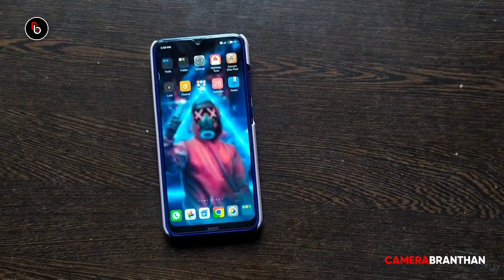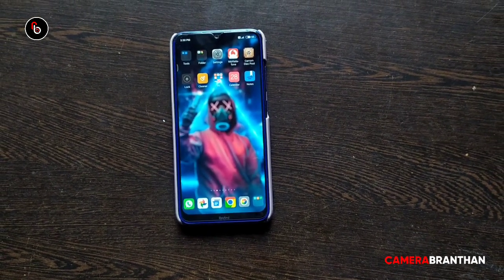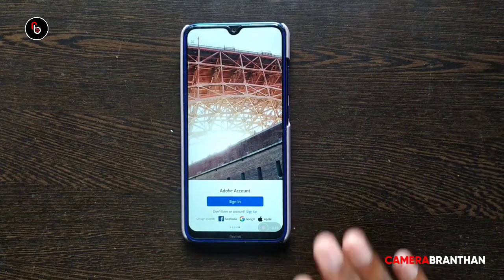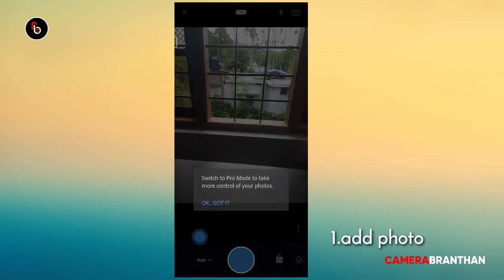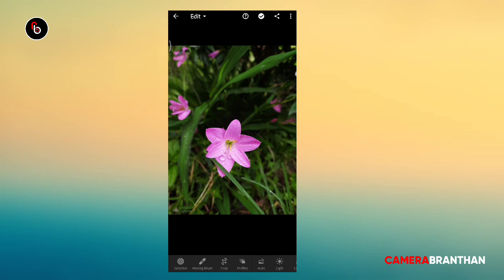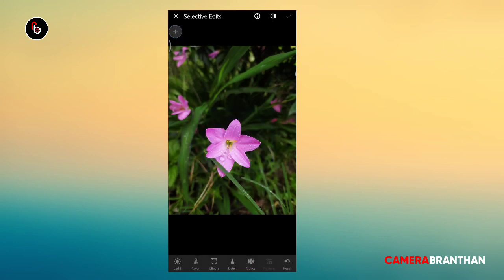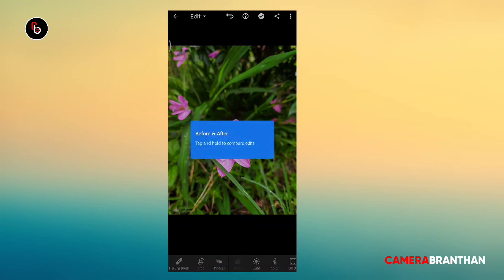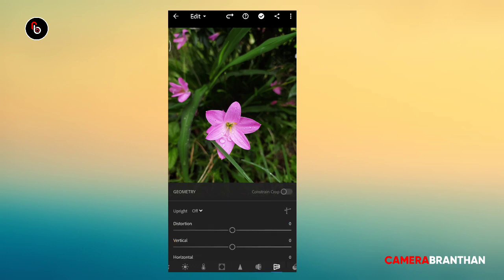Lightroom editing basics introduction | part 1 malayalam |camerabranthan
ഞങ്ങളുടെ പുതിയ സീരീസ് ആണ് lightroom editing basics ..
എഡിറ്റിംഗ് അറിയാത്തവർക് ഉപകാരപ്രദമാകുമെന്ന് വിശ്വസിക്കുന്നു...
വീഡിയോ യിൽ തെറ്റുണ്ടെങ്കിൽ ക്ഷമിക്കുക...
നിങ്ങളുടെ അഭിപ്രായങ്ങൾ comment ചെയ്യുക.. .
camerabranthan ❤️